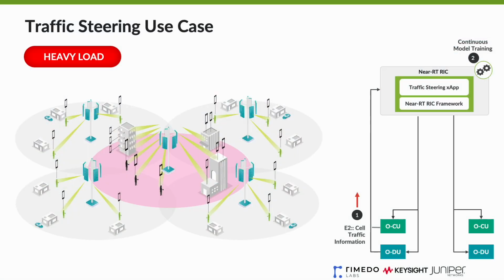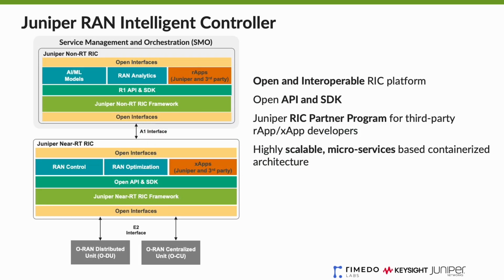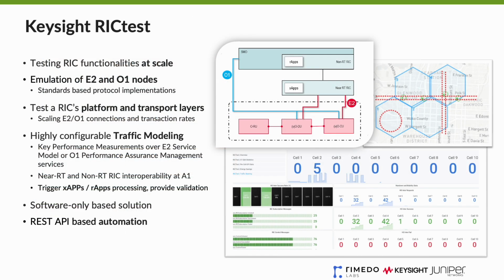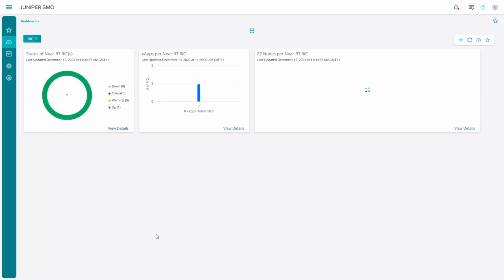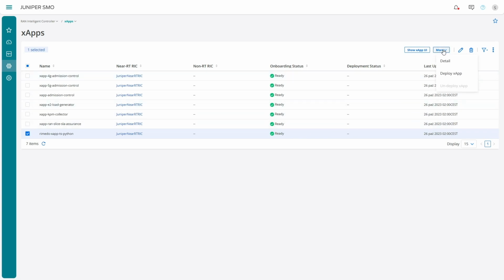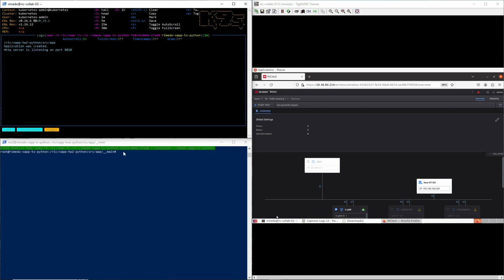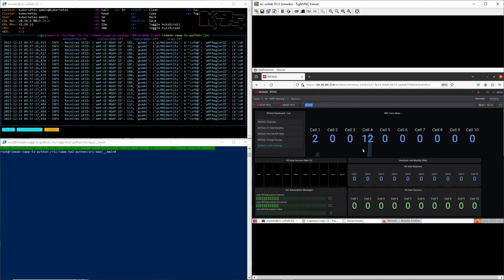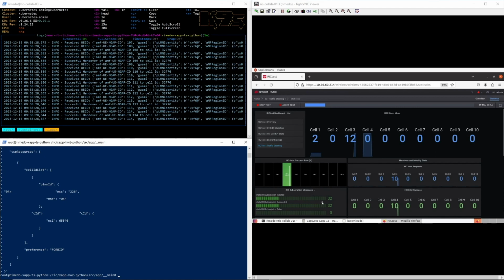Traffic Stering Use Case || TS-xApp at Juniper RIC and Keysight RICtest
The Rimedo Labs' Traffic Steering xApp performs handover decisions based on the RSRP measurement reports obtained through the E2 interface, and A1 Traffic Steering policies. It was successfully integrated with Juniper's Near-RT RIC and Keysight's RAN simulator (RICTest).

The xApp was onboarded within Juniper's RIC. Next, the E2 nodes connected to RIC were recognized, along with subscriptions. The demo shows the connected mode mobility control utilizing RIC CONTROL actions. Finally, we show that xApp can perform handover decisions based on RSRP reports and A1 policy.

This demo shows the great possibility of 3-vendors interoperability within O-RAN architecture.